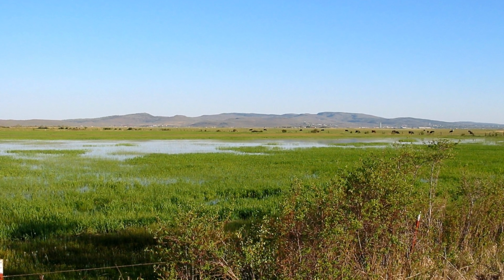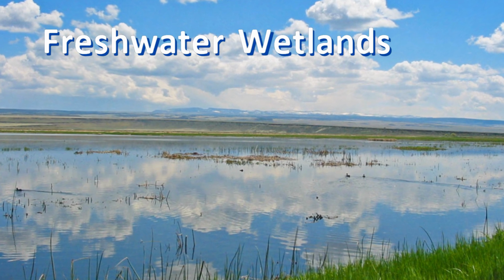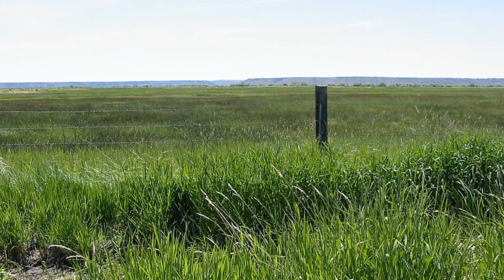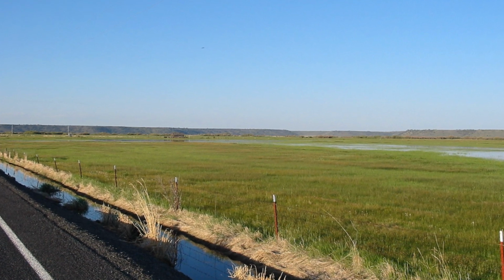Bird Quiz: Unique Spring Birds of Hines, Oregon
Prepare for your birding trip to Hines, Oregon. Learn the common birds of this popular birding hotspot and similar habitats in the region. Repeat the bird photo quiz until you get them all right!

Check out the weekly abundance checklist from:
Rim Village, Crater Lake National Park

Bird list
Snow Goose
White-fronted Goose
Cinnamon Teal
American Wigeon
Sandhill Crane
Killdeer
Ring-billed Gull
White-faced Ibis
Great Horned Owl
Common Raven
Yellow-headed Blackbird
Brewer's Blackbird
Western Meadowlark
Great Egret
Franklin's Gull

eBird Hotspot
Hotchkiss Lane

You may love:
Habitats of the World: A field guide for birders, naturalists and ecologists. Campbell, Behrens, Hesse, Chaon. 2021.

Improve Your Birding Skills & Identification Tips

Habitat photos:
Matt Lavin Flickr BY-SA 2
Greg Gillson

All bird photos by Greg Gillson